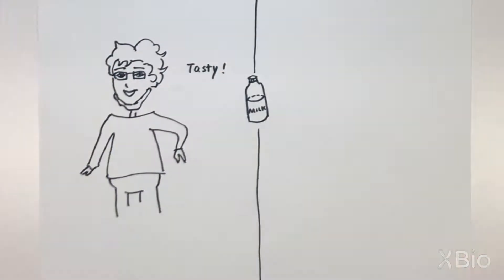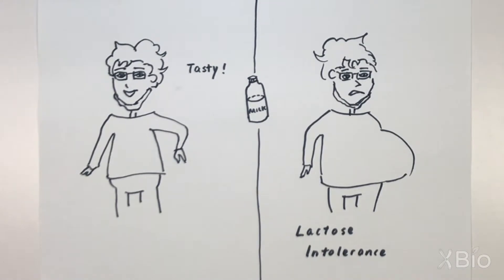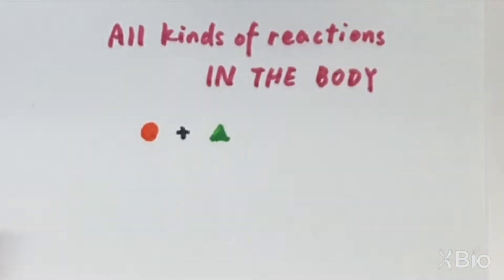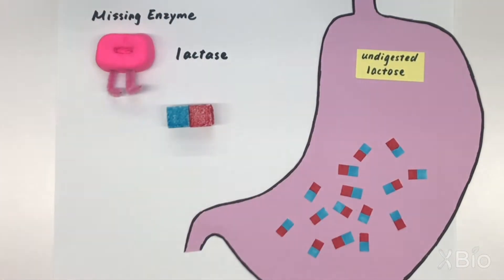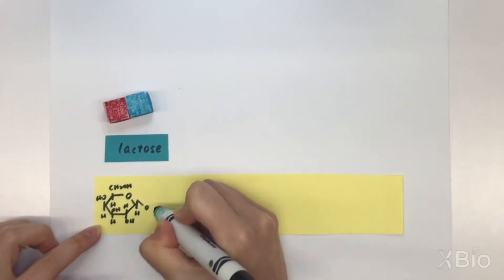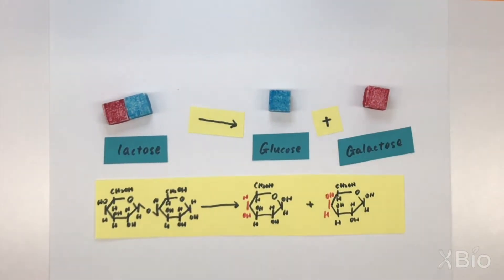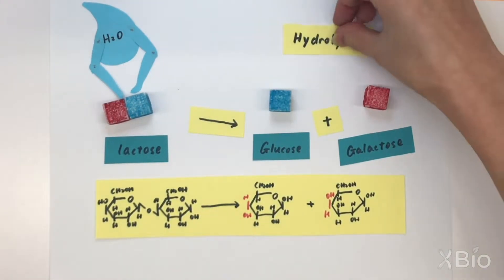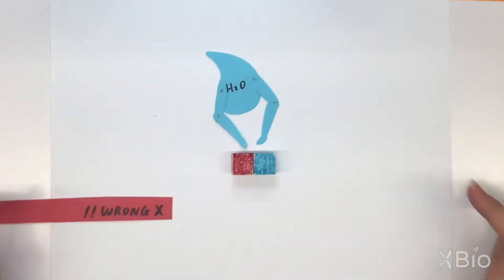What are enzymes?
Enzymes speed things up! Learn about enzymes through the example of lactase, an enzyme that speeds up the reaction to break down the sugar lactose, found in milk. People who don't make enough lactase become lactose-intolerant.